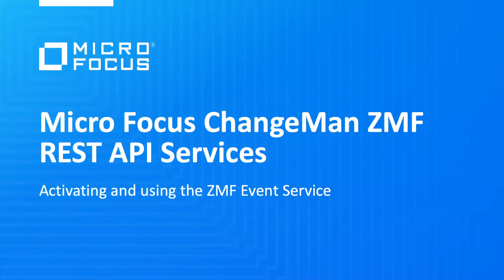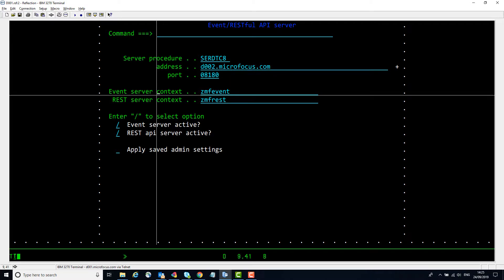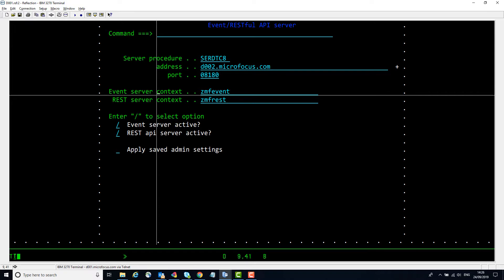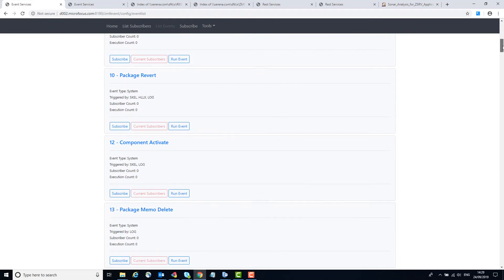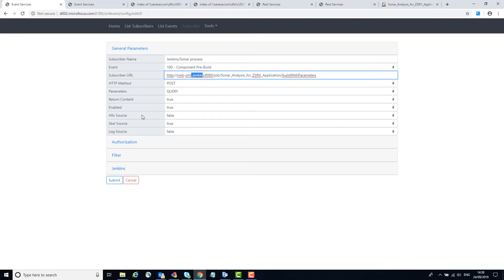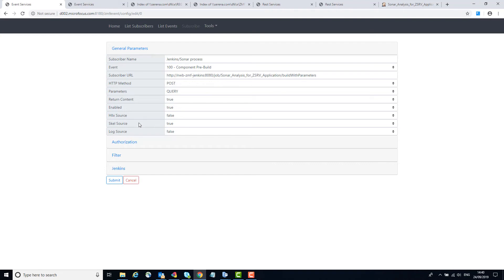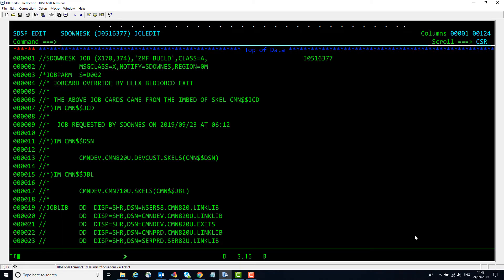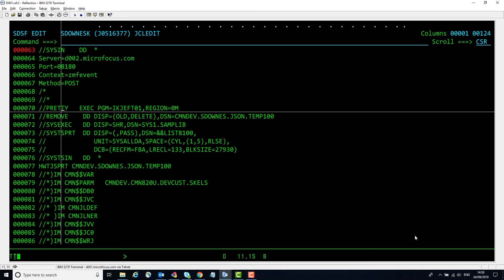How to Activate and Use ZMF Event Server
Learn how to activate and use the ZMF Event Server.